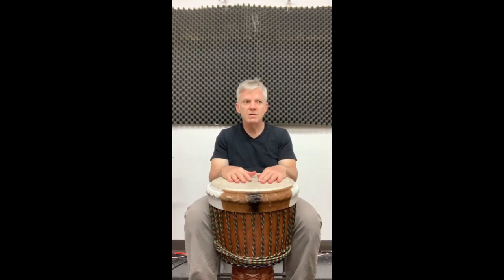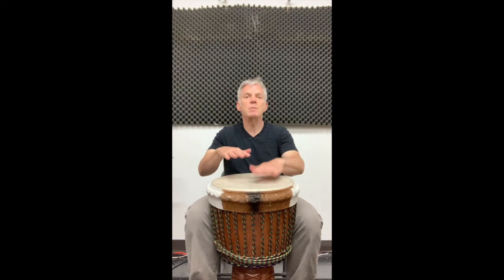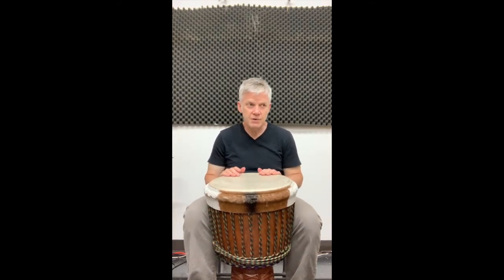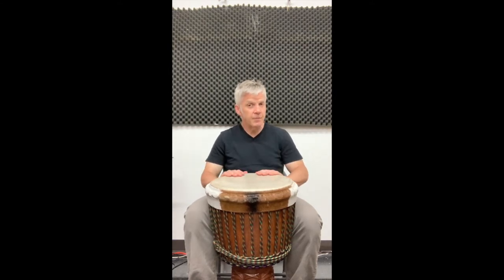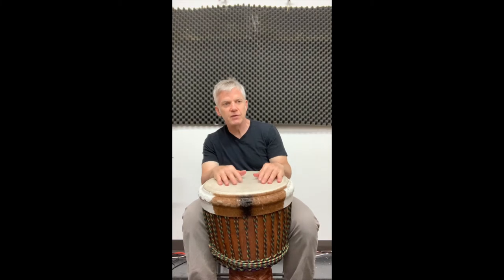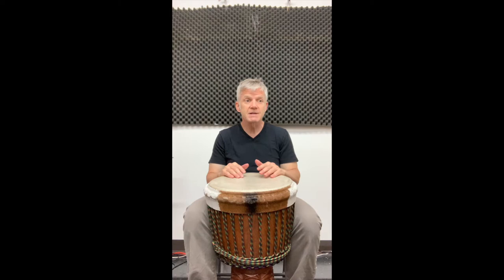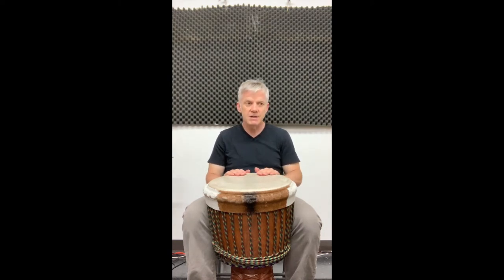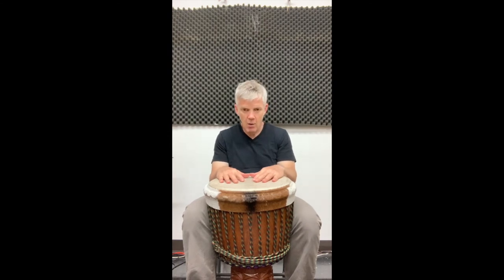Yankadi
In this video, I demonstrate two of the djembe parts from the rhythm Yankadi, which is from Guinea. There's also a three-minute play-along at the end of the video.